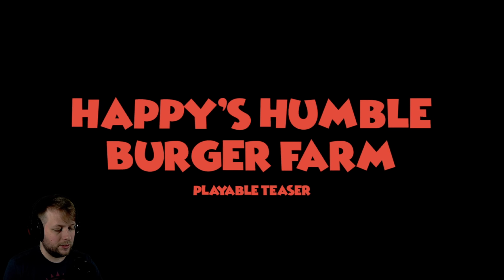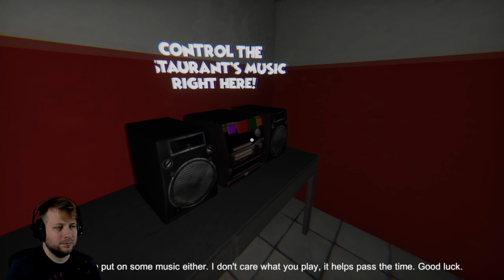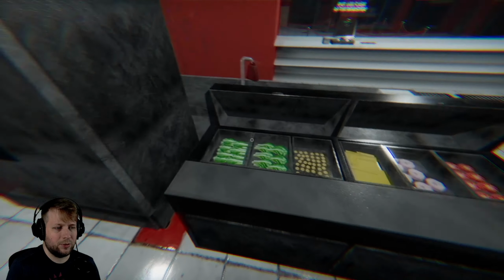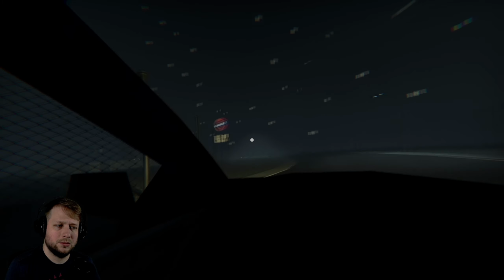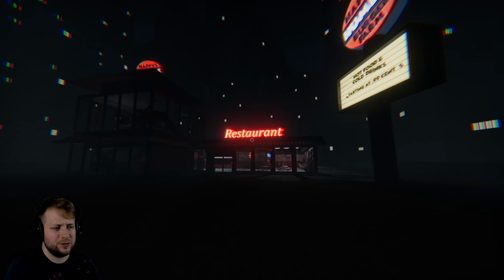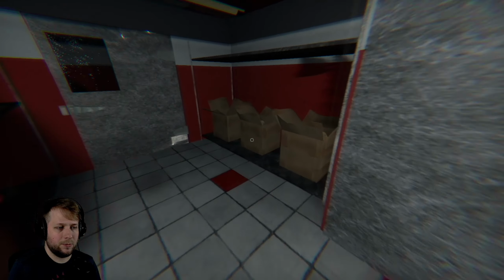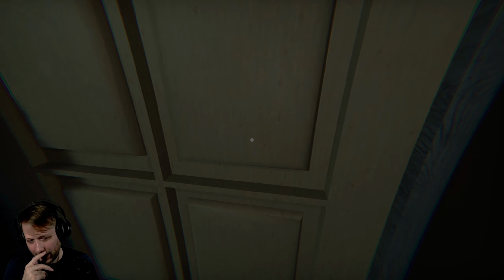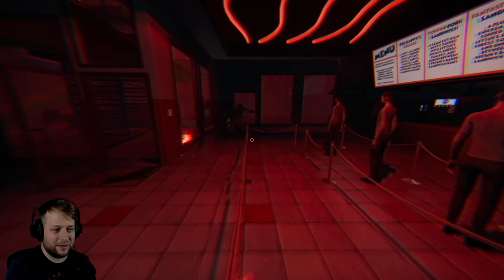100% FREE RANGE FRIGHTS! | Happy's Humble Burger Farm (Alpha)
So before anyone says anything, I know the teaser ends after Day 3 now, but this was so much fun. Reliving the horrors of food services, and also the horrors of cows, was a fun time, and I'm looking forward to the full release.

About Happy's Humble Burger Farm
This is a playable teaser
The Award Winning burger simulation is back, and tastier than ever! Return to Happy's Humble in the newest iteration of the Happy's Humble fast food franchises, Happy's Humble Burger Farm! You're tasked with maintaining a restaurant and finding the meaning of life itself!
Get a Job!
Featuring an even toastier State-of-the-Art Burger Chef Simulation, That'll get you movin' and groovin' as you're slinging patties like an absolute Burger Boss. You'll be required to tend to customers and manage the entire restaurant, and above all keep things running smoothly. We pride ourselves on a 3 infraction policy. So just don't mess up, and everything will be just fine...
Make Burgers!
Fling burgers, slap cheese, fill drinks and deep fry it all! We've expanded our menu beyond your Wildest Dreams. A refined menu prepared in the cleanest of facilities, where we never drop food on the ground and serve it to you.

You'll find yourself making:
Our Patented Happy's Deluxe
The Fantastic Fowl Sandwich
The Poppin' Pork Sandwich
5 flavors of Soft Drinks
The Famous Strawberry Jacuzzi Shake
Hot Fries
Salmon Nuggets (New & Improved!)
Manage all of it!
It's not all about what's cookin', good lookin'. You need to make sure things are up to par and maintain our Humble Hygiene Code of Ethics, which is lawyer talk for "please wash your hands". You never know what can happen at the finest restaurant establishment in the world, be prepared to unclog toilets, accept deliveries, throw away trash, and more.